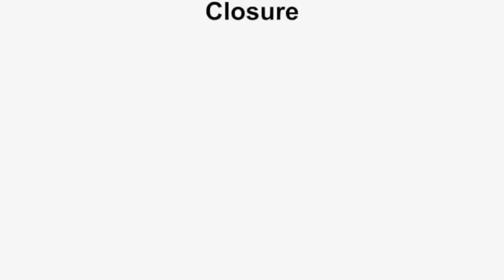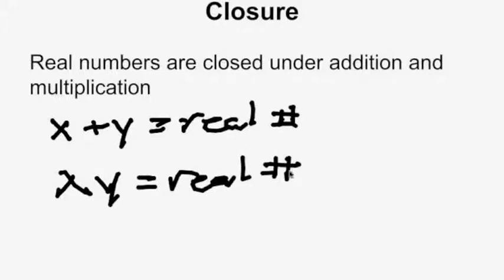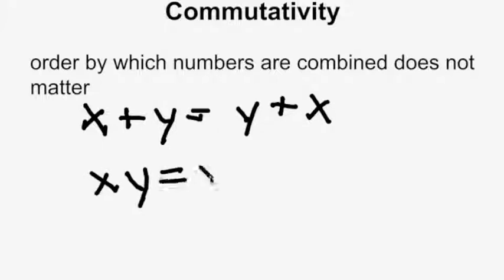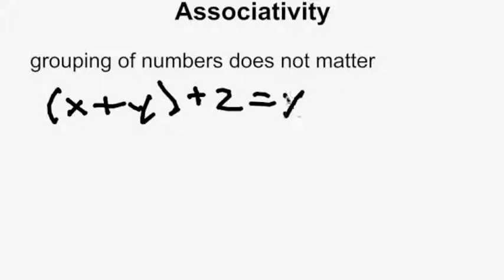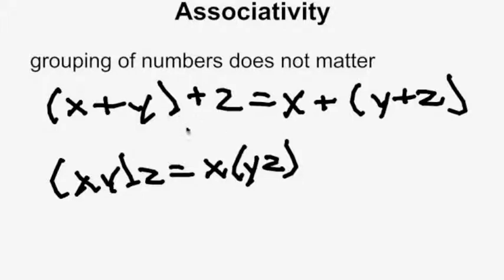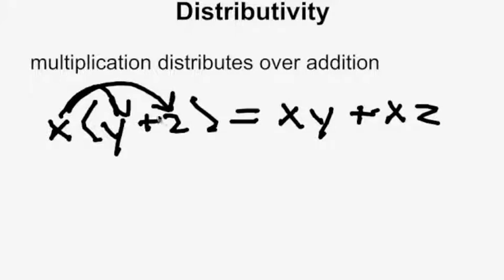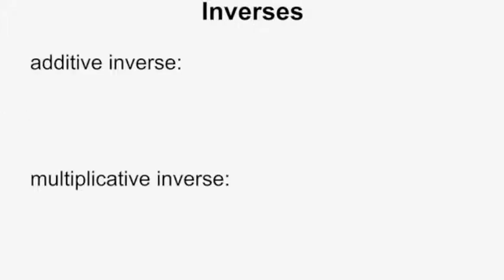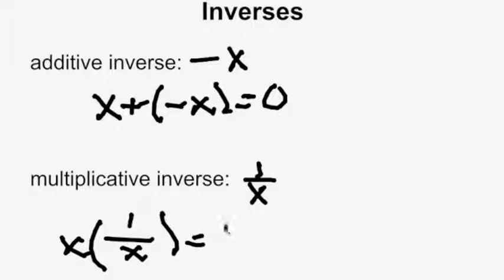Algebra 2: Ch 1.2: The Field Axioms